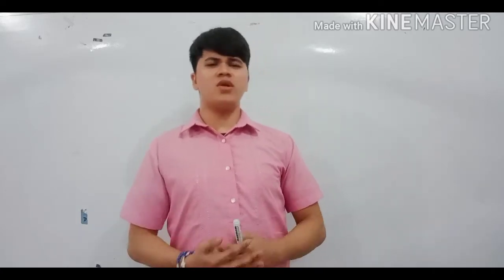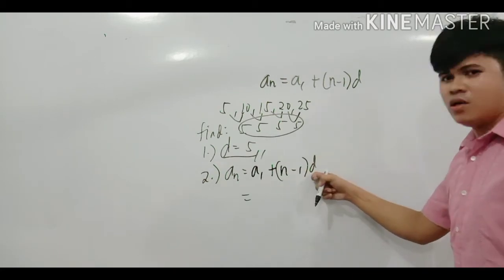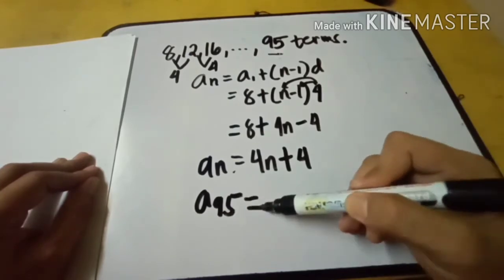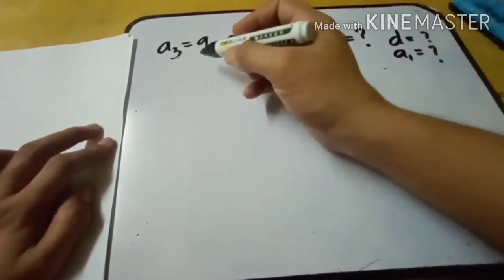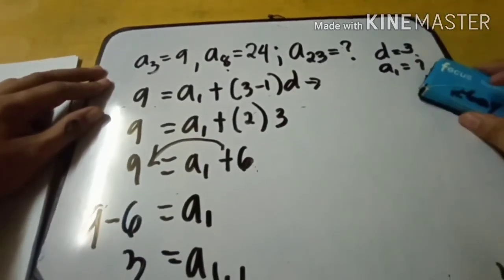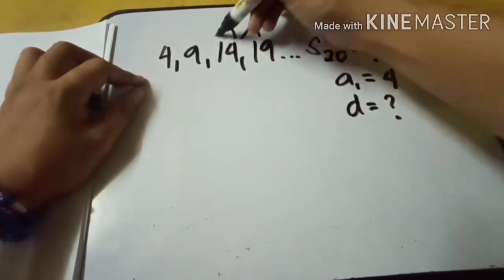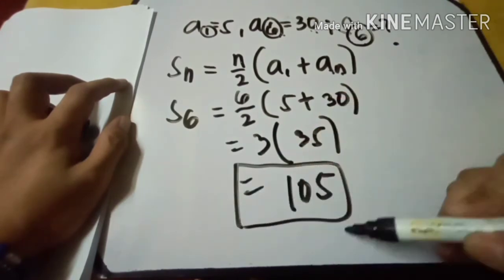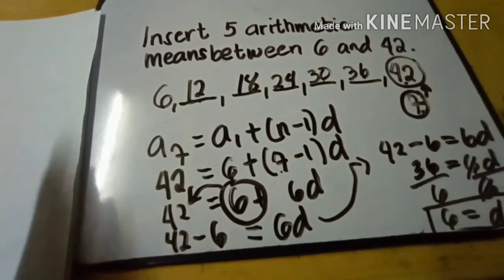Arithmetic Sequence (Math10)